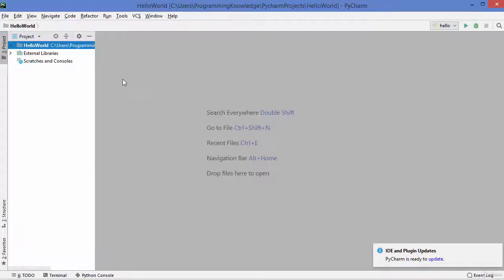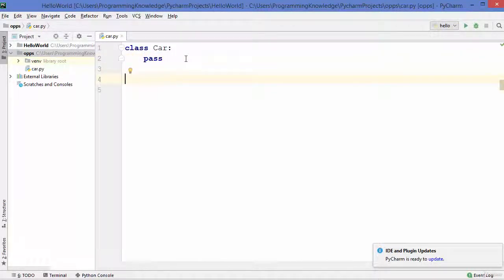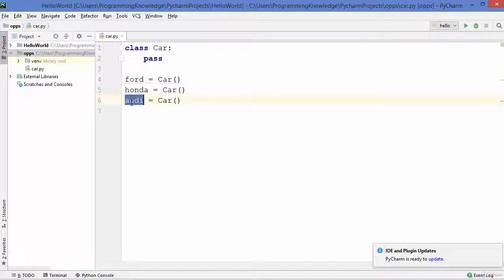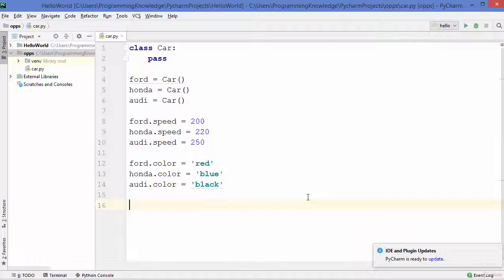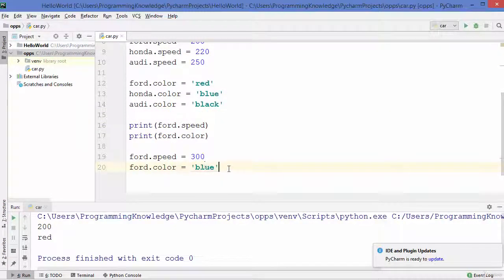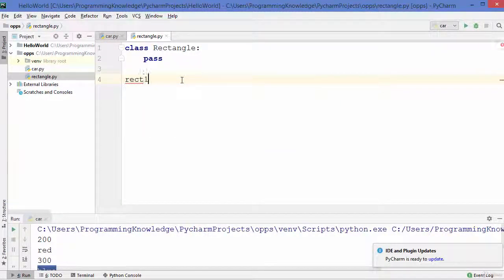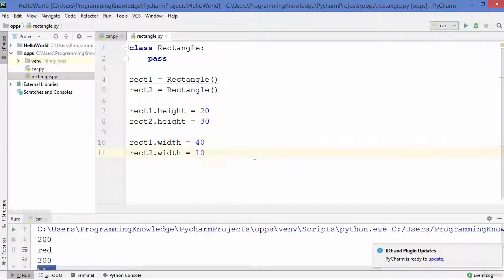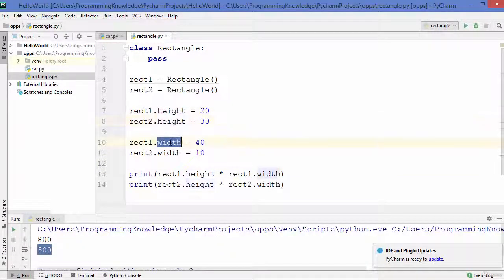Classes and Objects in Python OOP | python tutorials